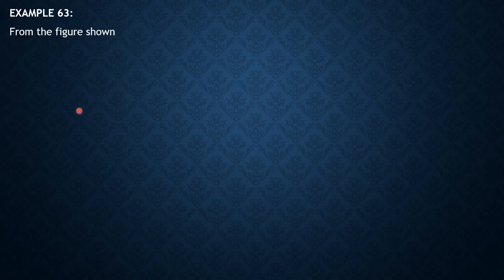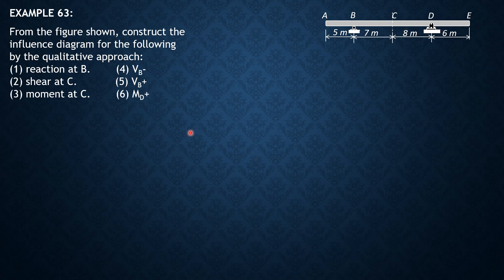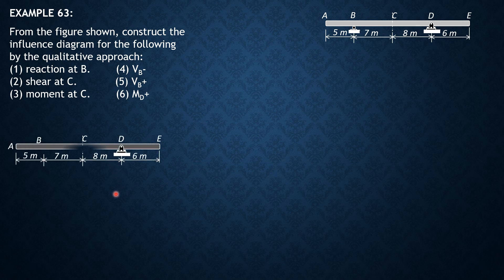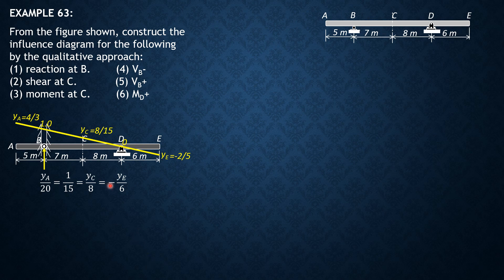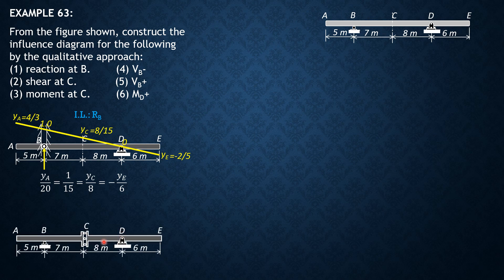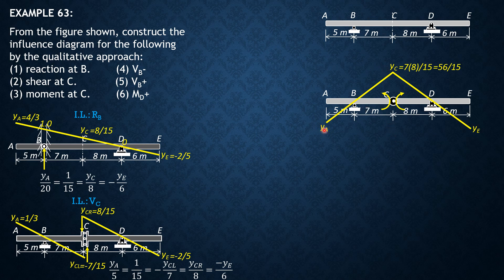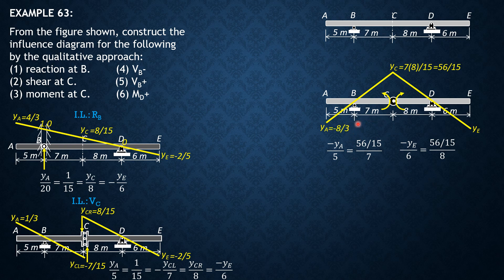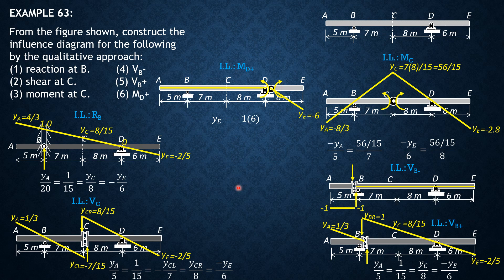STRUCTURAL ANALYSIS, EXAMPLE 63